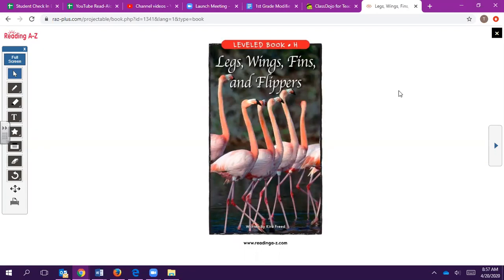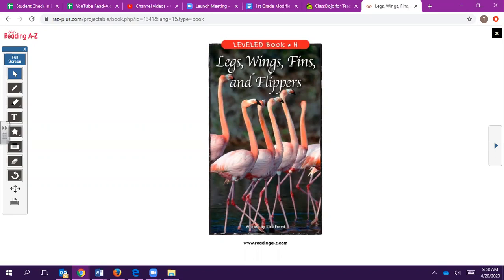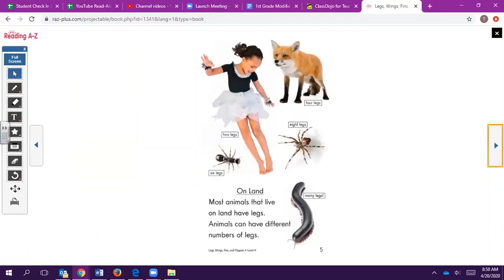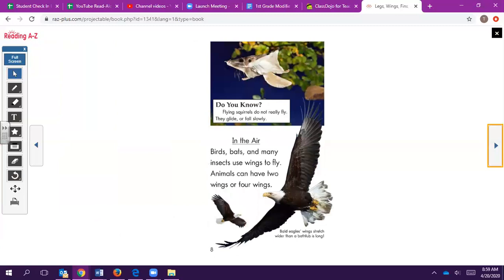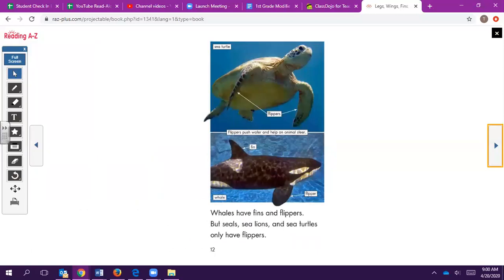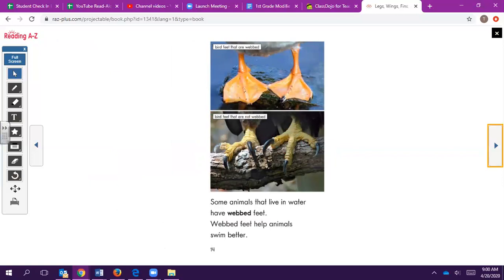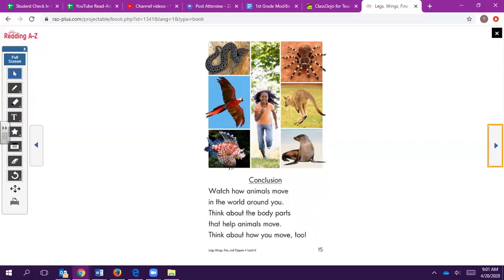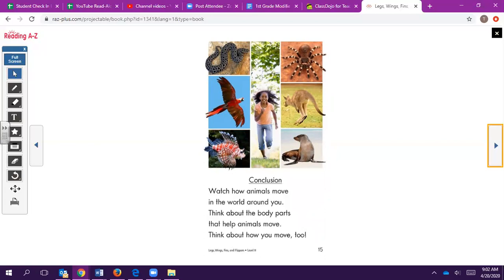Legs, Wings, Fins, and Flippers by Kira Freed